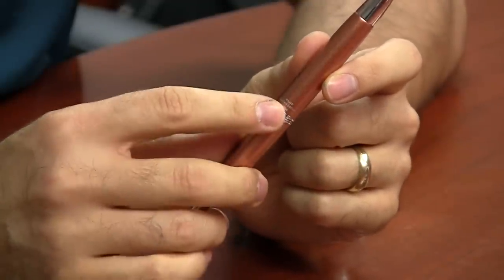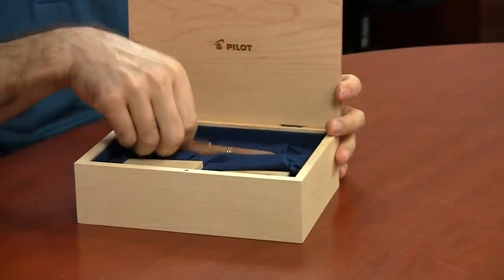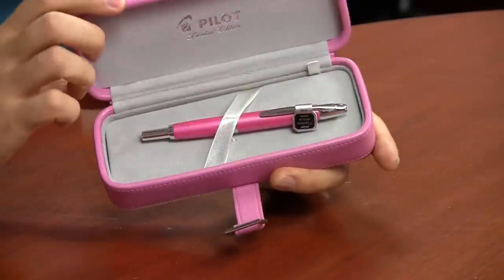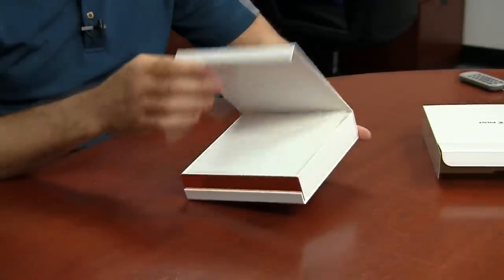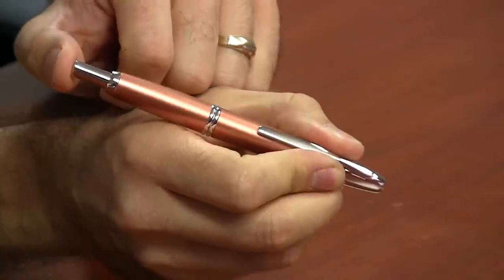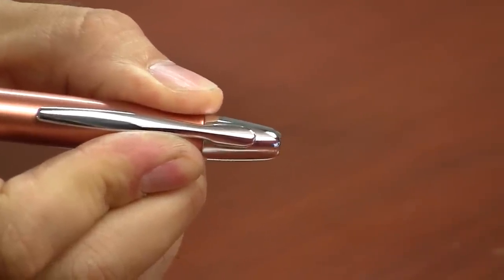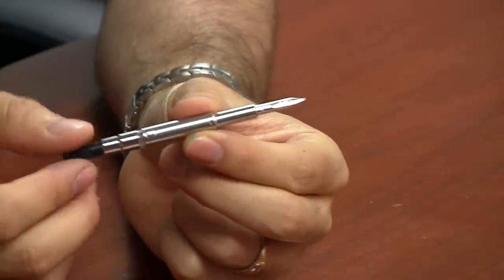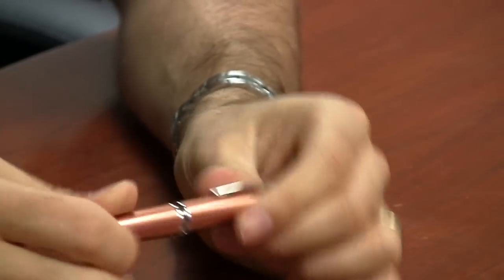Pilot Vanishing Point 2014 Limited Edition Copper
Every year Pilot comes out with a numbered Limited Edition Vanishing Point fountain pen, and for 2014 the color is Copper. In this video I show you what it looks like, the special box, and compare it to some previous VP LE pens.